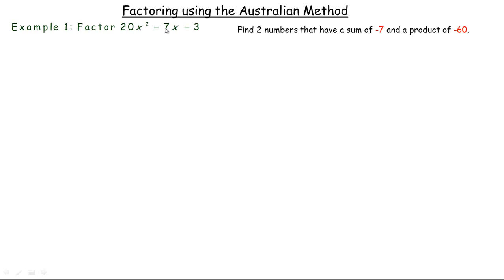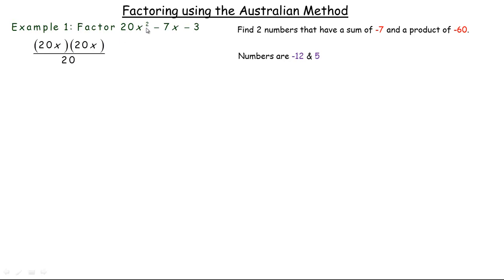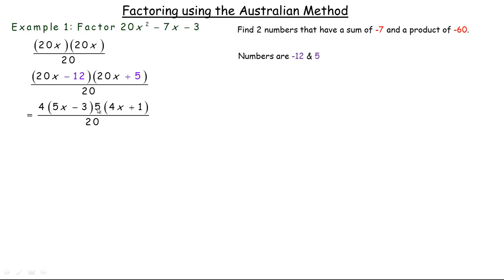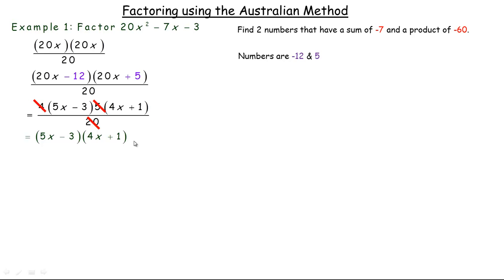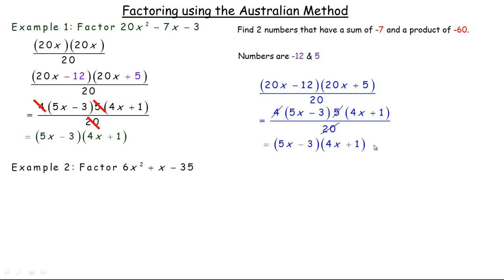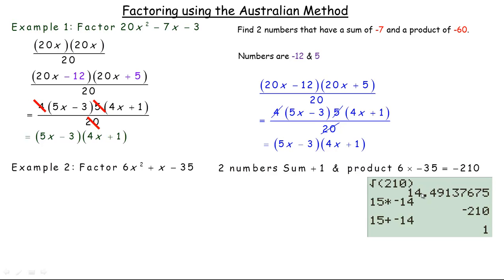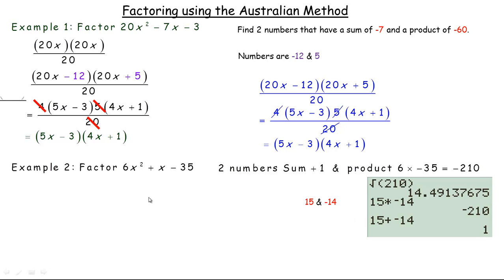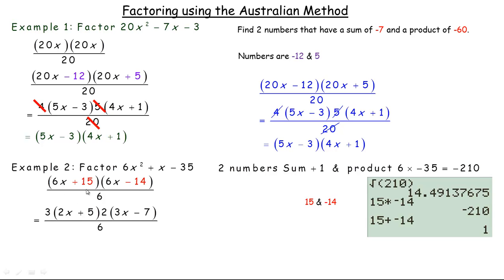Australian Method (Factoring Trinomials)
This video demonstrates how to factor trinomials using the Australian method of factoring.